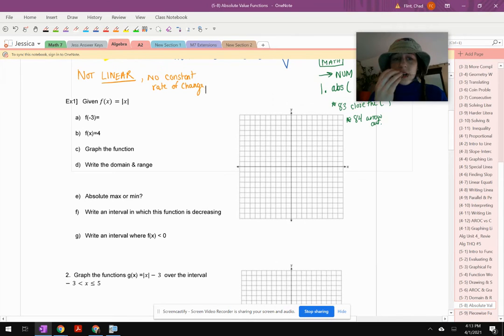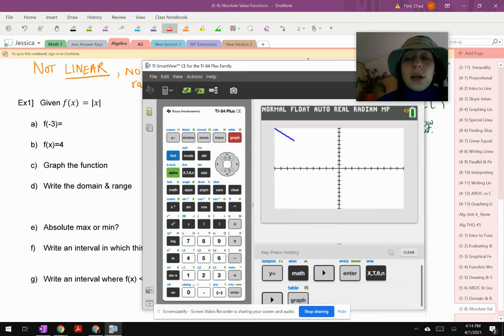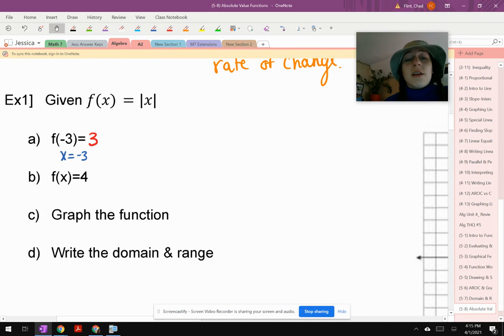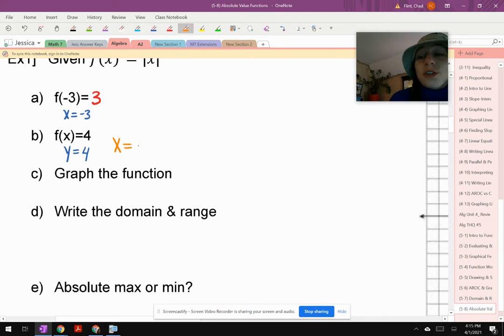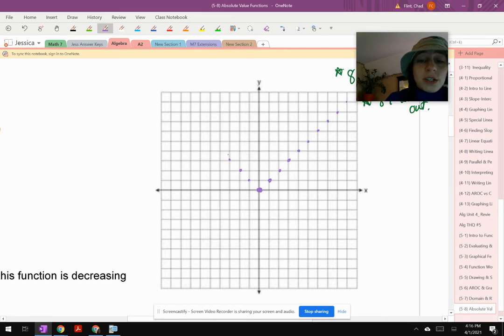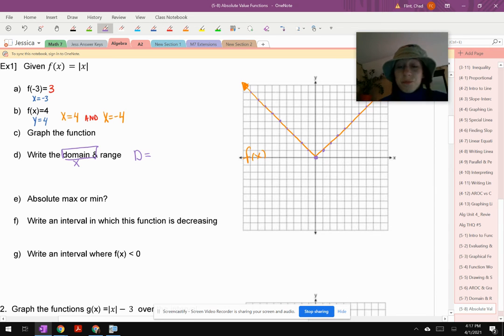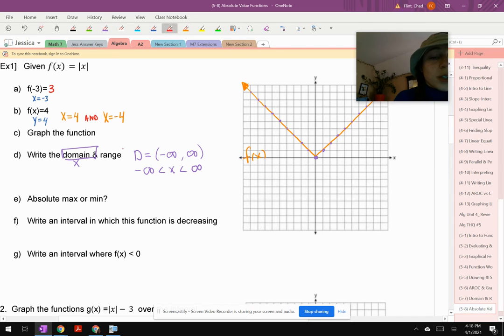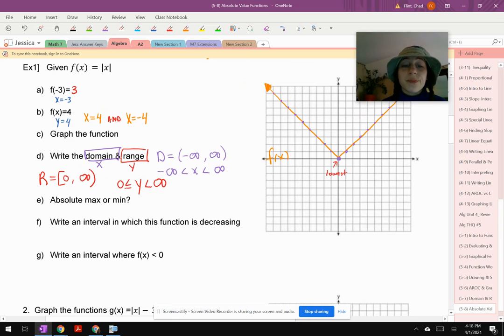Alg Notes (5-8) Ex1 a-d